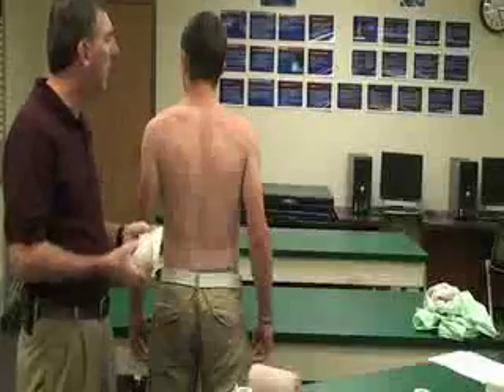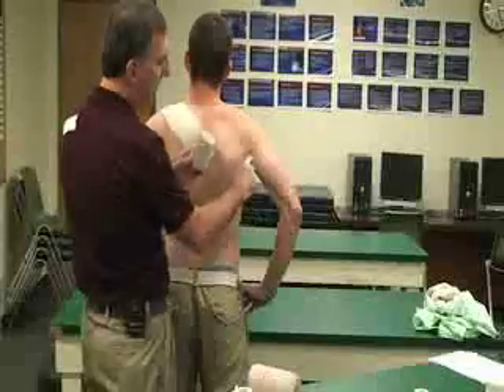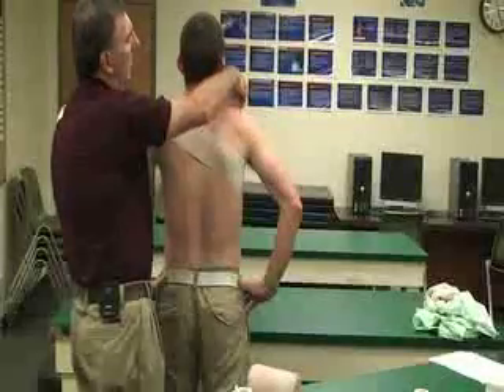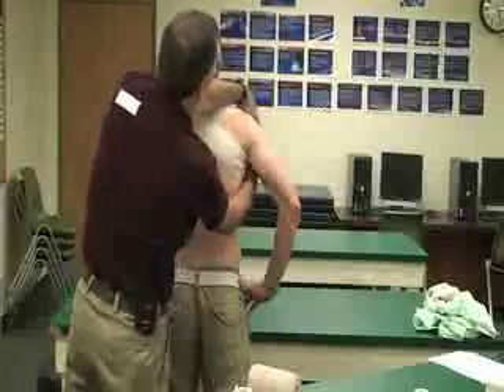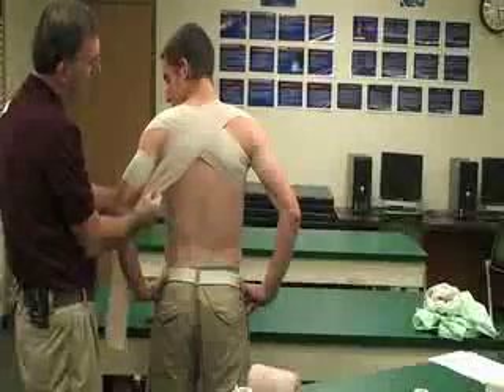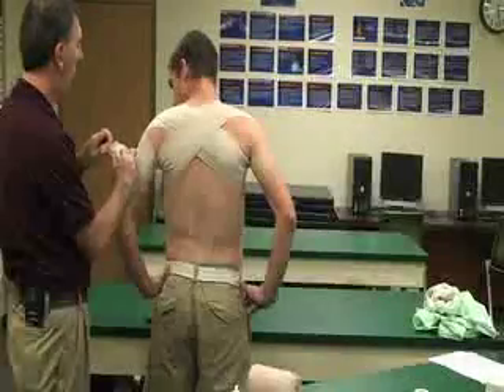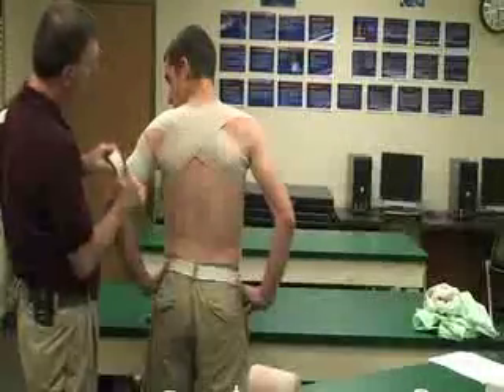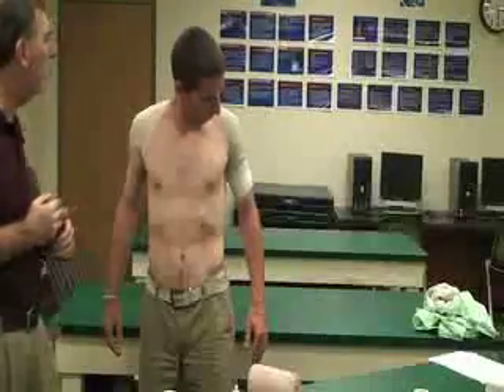Clavicle Fracture & SC Sprain - Figure of 8 Wrap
This video shows how to apply an figure of 8 elastic wrap for clavicle fracture or SC strains.  Author: Dr. Donald Fuller, PhD, ATC (Life University; Marietta, GA)